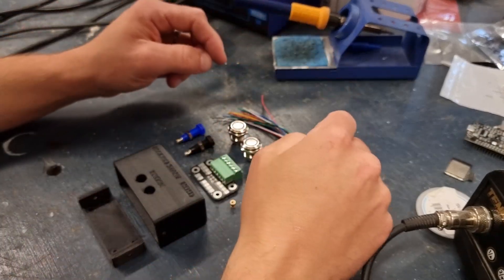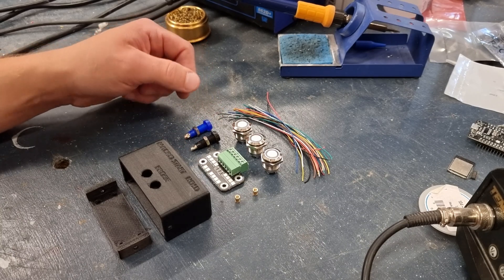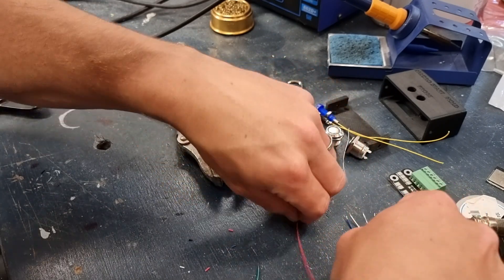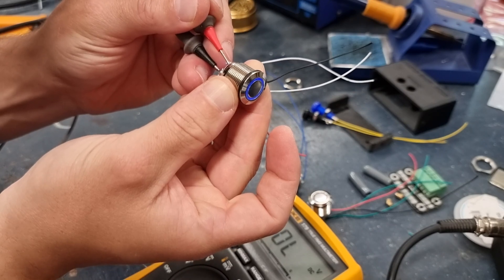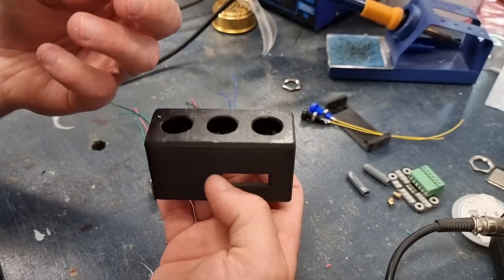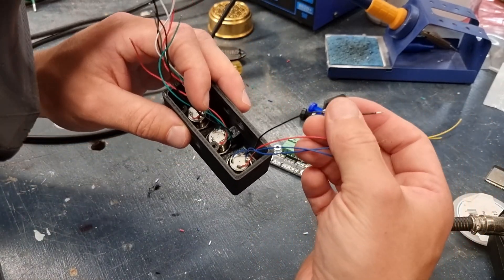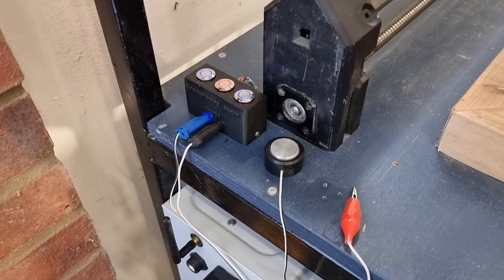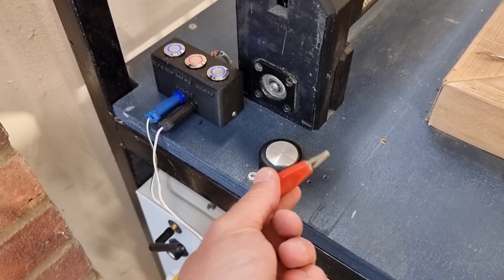Root CNC Controller Probe Mount Wiring